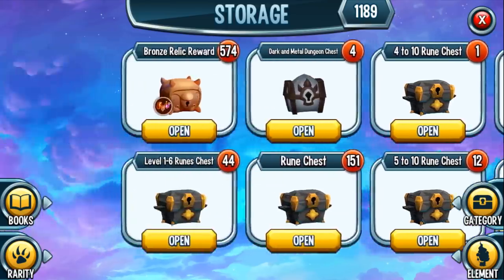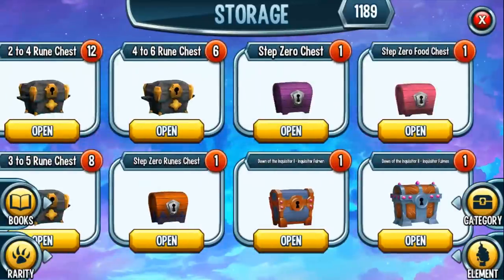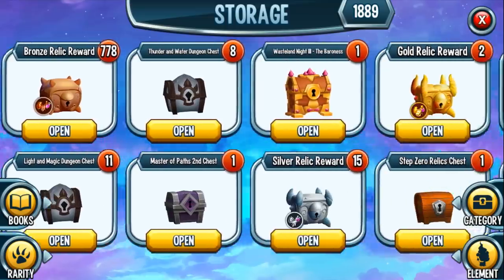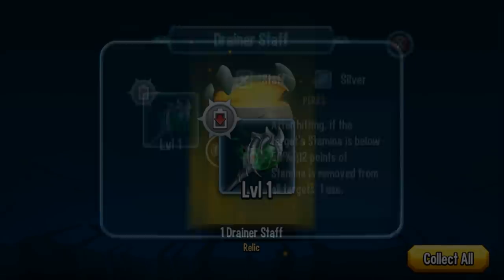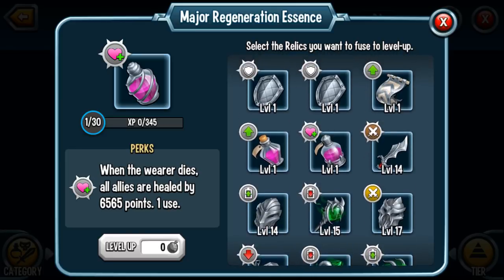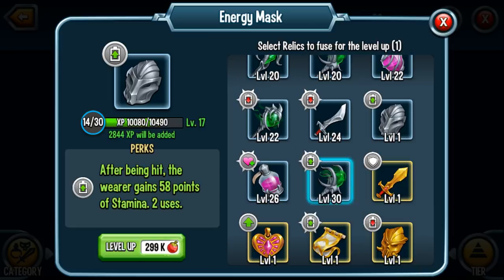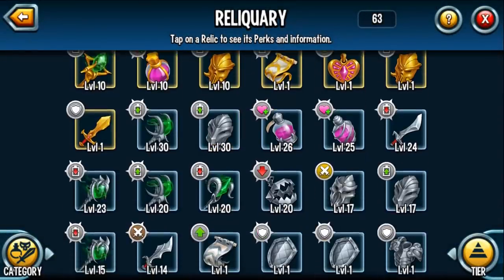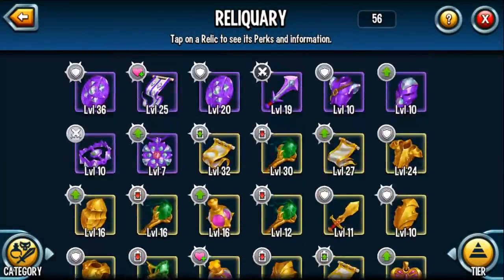OPENING SPECIAL EVENT CHESTS! | Sting Westclaw | The Baroness | Inquisitor Fulmen | Lady Solaris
OPENING SPECIAL EVENT CHESTS! | Sting Westclaw | The Baroness | Inquisitor Fulmen | Lady Solaris | Relic EXP Boost | Opening relic chests